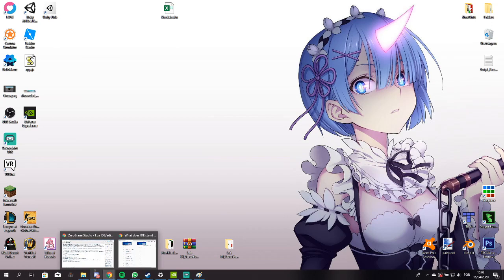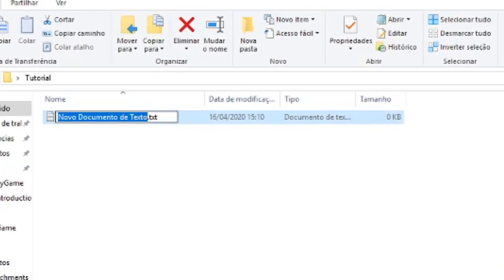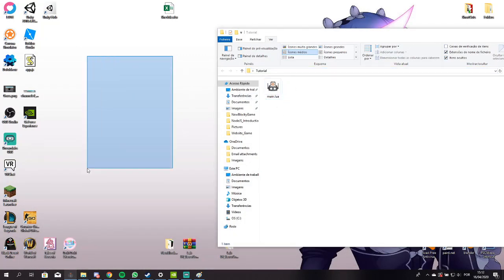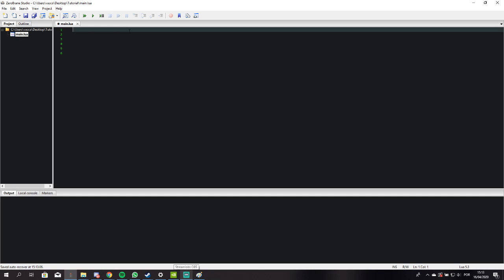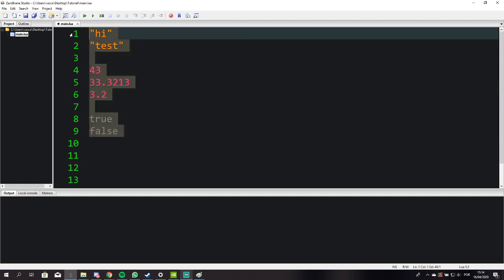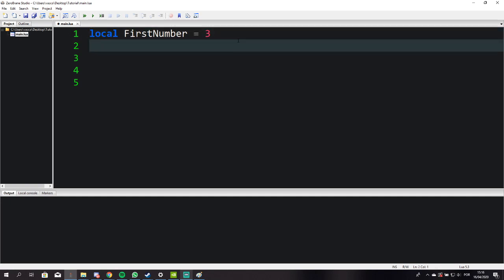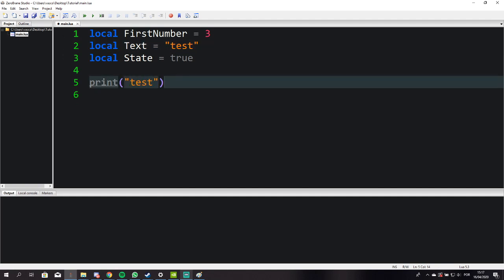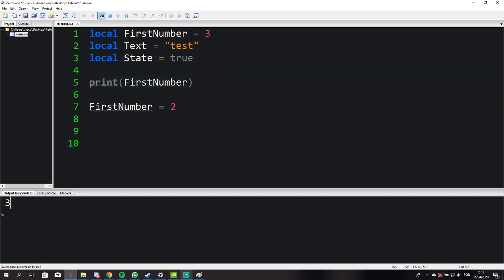Lua Scripting Tutorial 1 - IDE, Variables and Printing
Explaining how to set up the IDE, how to declare variables and how to print in Lua.